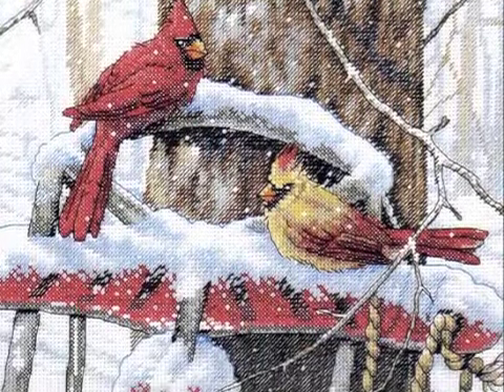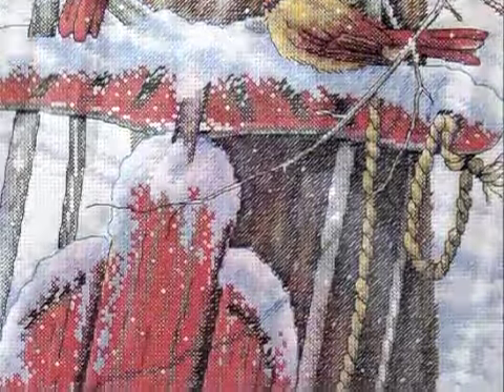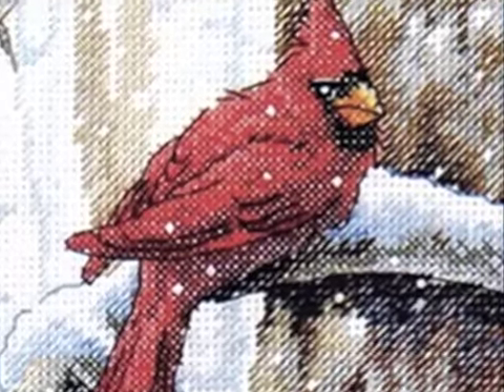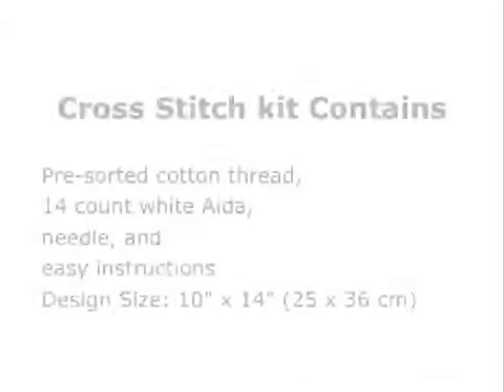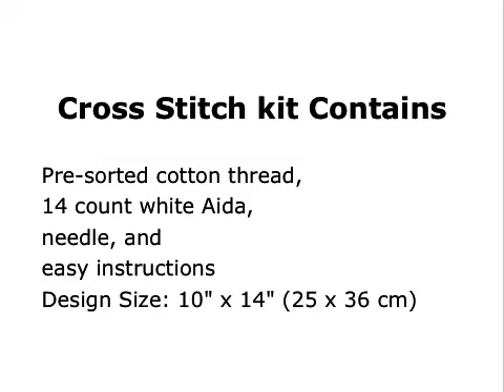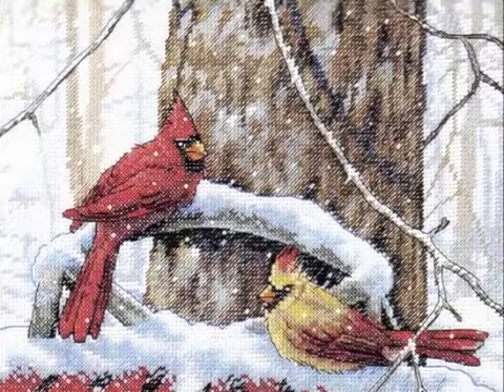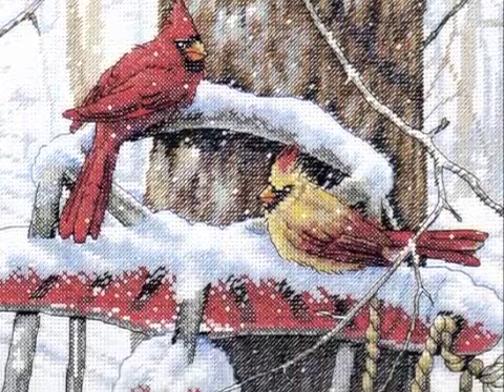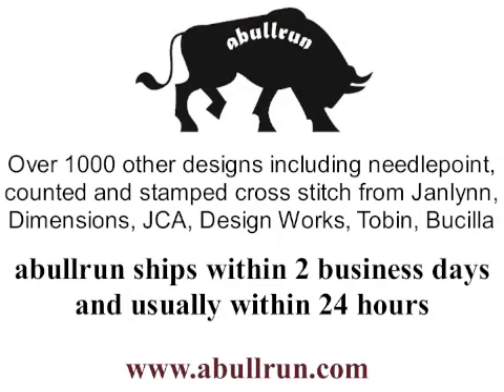Cross Stitch Design Cardinals On Sled at abullrun.com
Cross Stitch Kit Cardinals On Sled is available for purchase The kit includes Pre-sorted cotton thread, 14 count white Aida fabric, needle, and easy instructions, with a design size of 10" x 14"